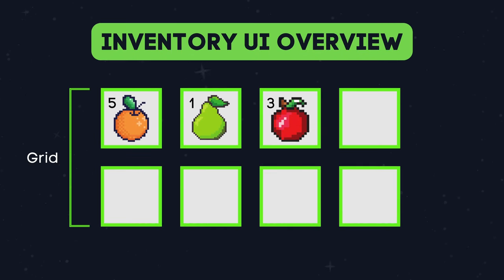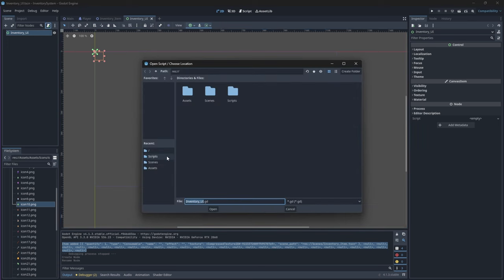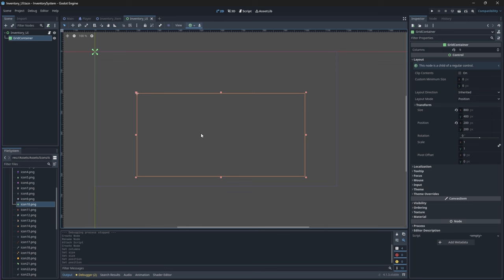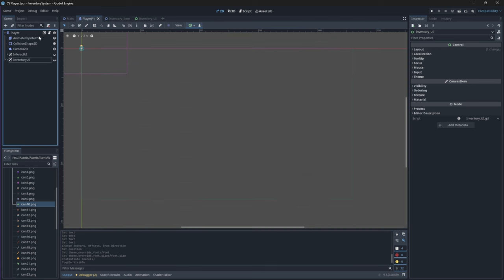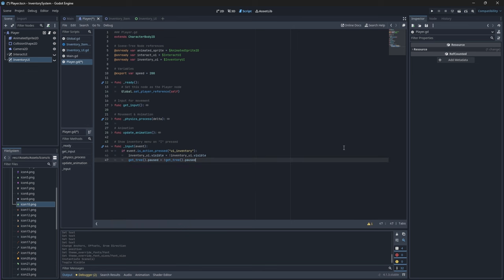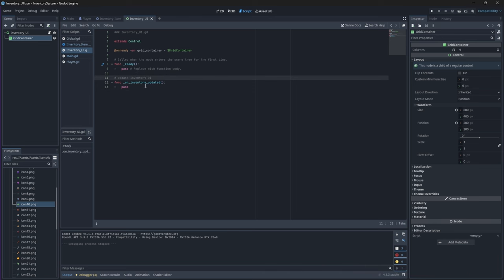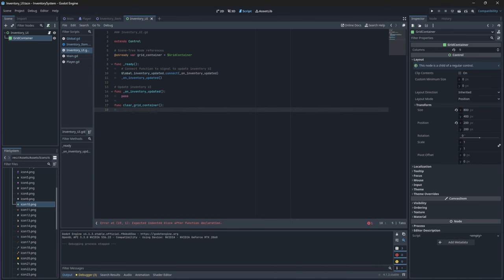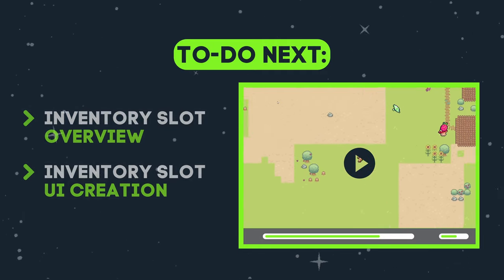Let's Make a Dynamic Slot-Based Inventory System in Godot 4 | Part 6 - Inventory UI (Grid)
In this tutorial series, we will make a Slot-Based Inventory system in Godot 4.  This system allows players to add, remove, or use items - as well as increase their inventory size and spawn items back into the world.

In this video, we are going to be creating our Inventory UI, aka our Menu with our grid container that will be responsible for populating our inventory with slots - which we will create in the next part.

00:00 Inventory UI Overview
00:43 Inventory UI Creation
01:55 Inventory Menu Creation
04:00 Showing/Hiding Inventory Menu
05:30 Clearing/Populating Grid
08:08 Outro

➡️ HARDWARE SPECIFICATIONS:
🔹RAM: 16.0 GB
🔹GPU: NVIDIA GeForce RTX 2060
🔹Storage: 1TB